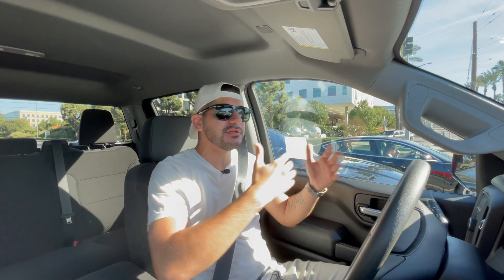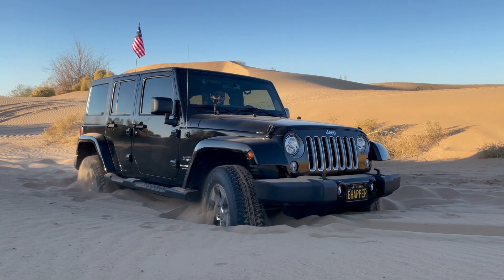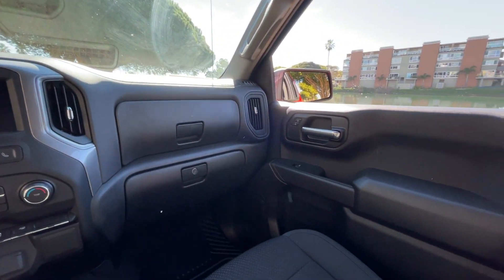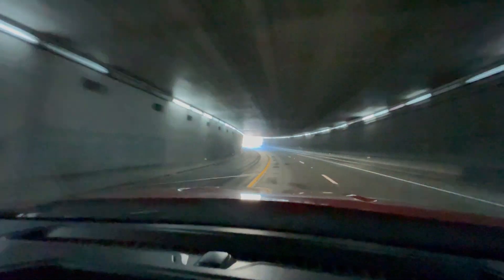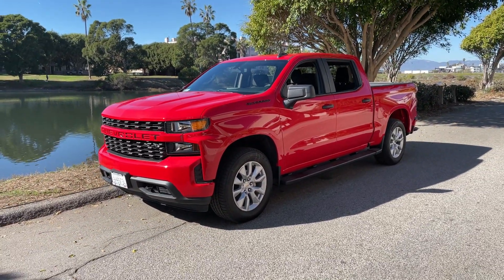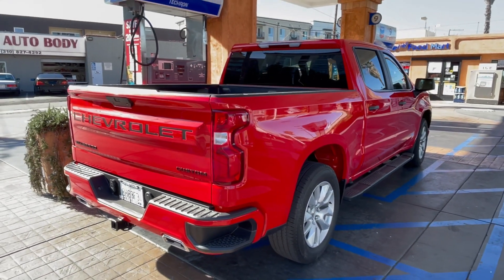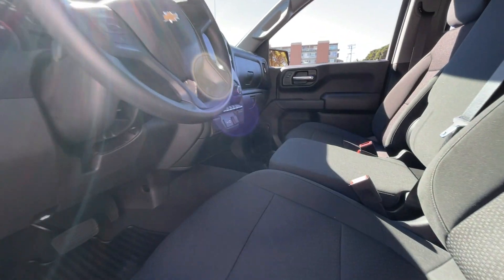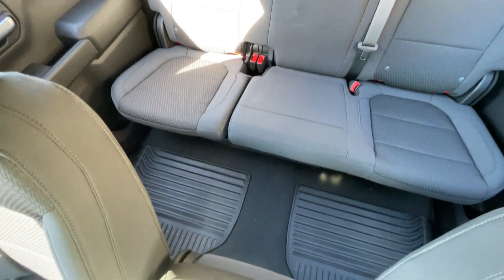2021 CHEVY SILVERADO 1500 CUSTOM REVIEW - Should you buy one?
The pickup truck wars has changed gear. The Chevrolet Silverado 1500, the Ford F-150, and the Dodge Ram 1500, all under $30,000, have one-upped each other in every way possible. Today I review the 2021 Chevy Silverado 1500 with the Custom trim level. The price tag on this one sits somewhere around $35,000.

The old days of boring and predictable designs for pickup trucks are gone. One look at the exterior of this car and it is immediately evident that the GM design team has been hard at work. With an aggressive (slightly overly designed) front end, material change that help hide its design flaws, and drivability that doesn’t exhaust the driver.

However, the same cannot be said about the interior. GM did not spent much time improving the materials on the inside of the car. It is still the same old cheap plastic and rubber that we have gotten used to over the years. Something I was hoping we will not be seeing in modern pickup trucks.

It drives nicely, has just enough pickup (pun intended) power, handles surprisingly well for its size, and comfortably seats 6 thanks to the center seat.